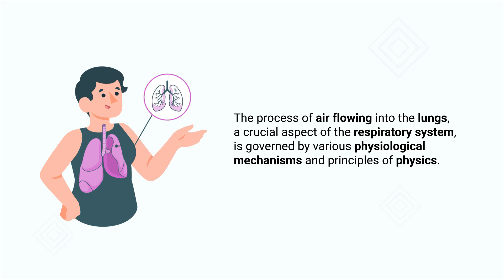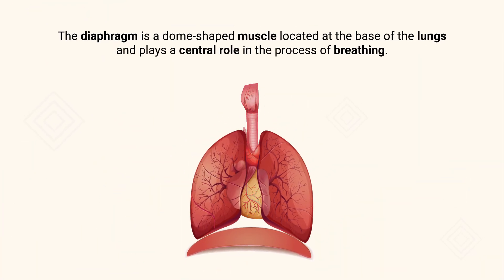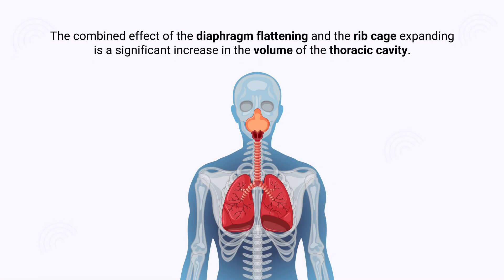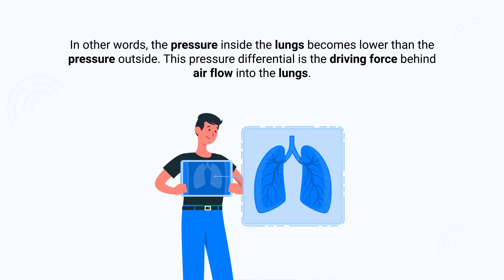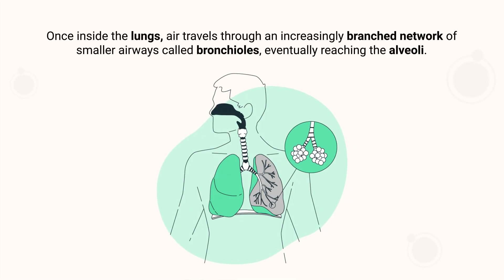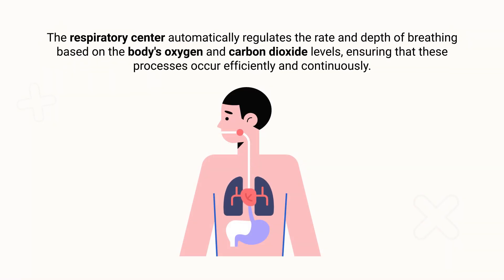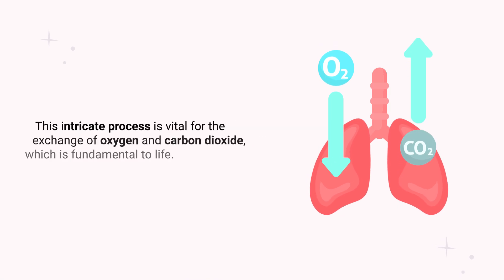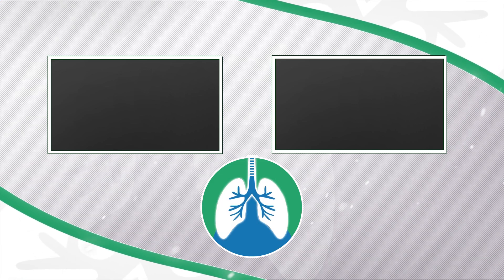What's REALLY Behind Air Flowing Into Your Lungs?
What internal conditions cause air to flow into the lungs? How does the process of breathing work? Watch this video to find out!

The process of air flowing into the lungs is governed by the creation of a pressure gradient between the air outside the body and the air inside the lungs. This gradient is established through the mechanics of breathing, primarily involving the diaphragm and intercostal muscles.

The diaphragm, a dome-shaped muscle at the base of the lungs, contracts and flattens during inhalation, increasing the thoracic cavity's volume. Simultaneously, the intercostal muscles contract, raising the rib cage and further expanding the chest. This expansion causes the pressure inside the thoracic cavity to drop below atmospheric pressure, creating a negative pressure environment. According to Boyle’s Law, as the volume of a gas increases, its pressure decreases, driving air into the lungs.

Air moves from areas of higher pressure (outside the body) to lower pressure (inside the lungs) through the respiratory tract, which includes the nose or mouth, pharynx, larynx, trachea, and bronchi. Air eventually reaches the alveoli, tiny structures where gas exchange occurs. Oxygen diffuses into the blood, while carbon dioxide is expelled during exhalation.

This entire process is regulated by the respiratory center in the brainstem, ensuring that the body’s oxygen and carbon dioxide levels remain balanced. Through the rhythmic contraction of respiratory muscles and pressure differentials, the flow of air into the lungs enables vital gas exchange, crucial for sustaining life.

⏰TIMESTAMPS
0:00 - Intro
0:31 - Diaphragm
1:13 - Boyle's Law